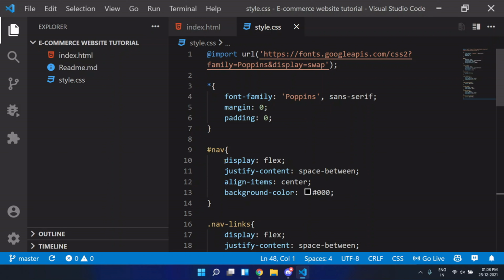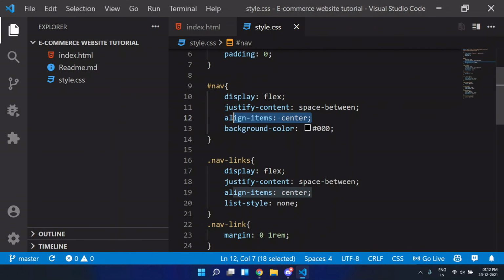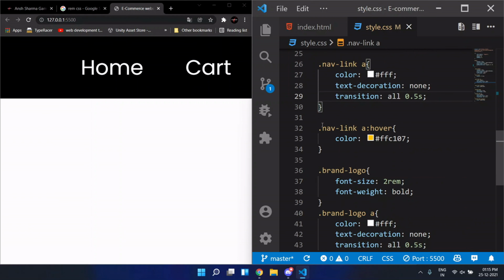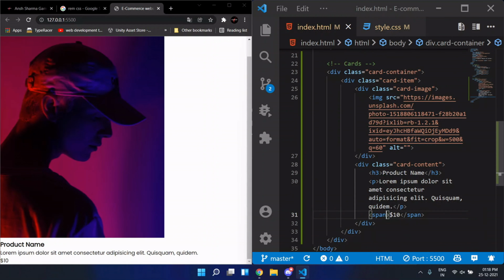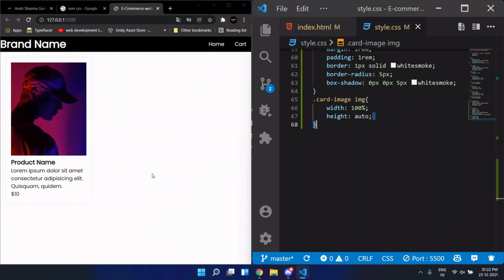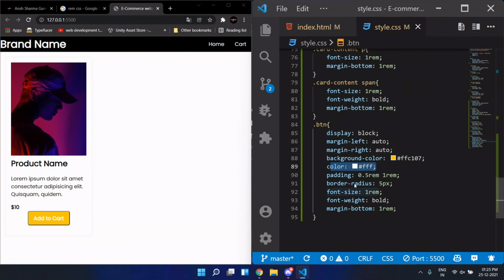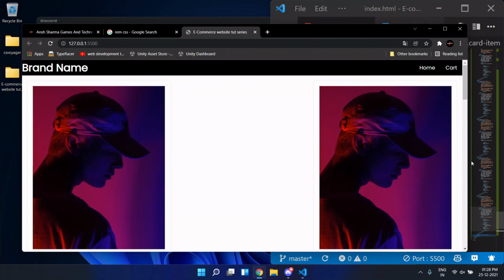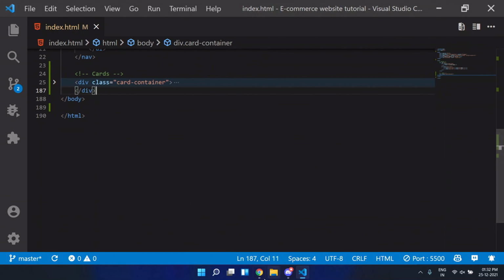Lets design a ecommerce website #2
In this series we will design and make a complete ecommerce website from scratch. This series will be divided in two parts :-
1. Designing the website
2. Refactoring and making it functional in react js

In this part - In this video I have made responsive Product Item Cards